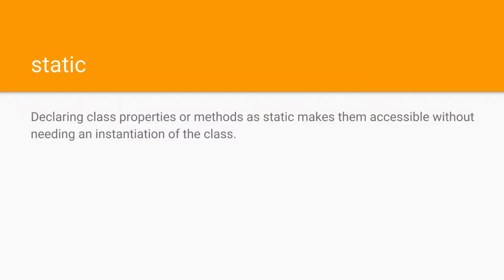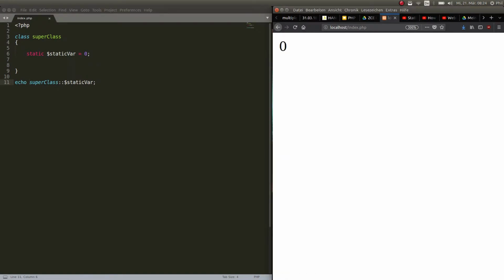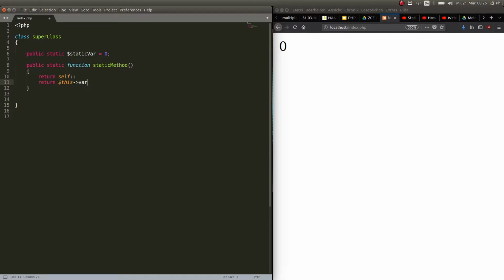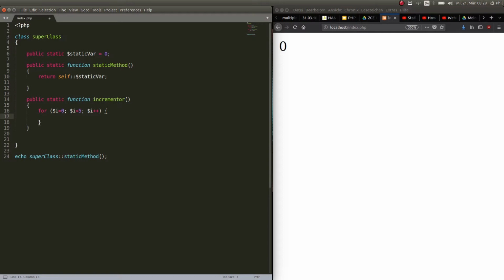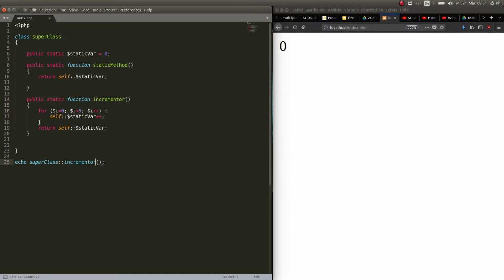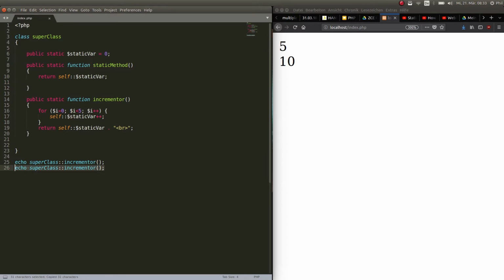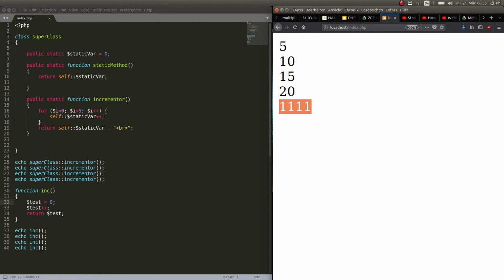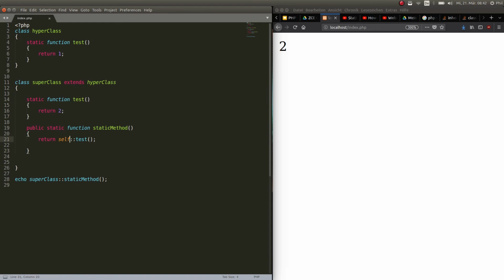PHP 7 OOP: The static keyword | OOP PHP 7 Tutorial No. 8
Today you will learn in my free PHP course how and why you could use the static keyword and create static functions and variables.